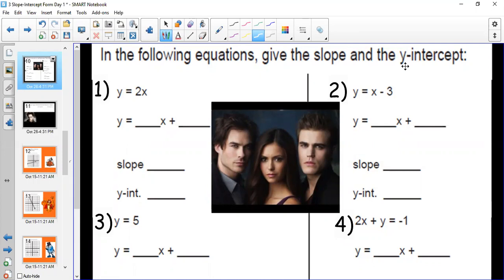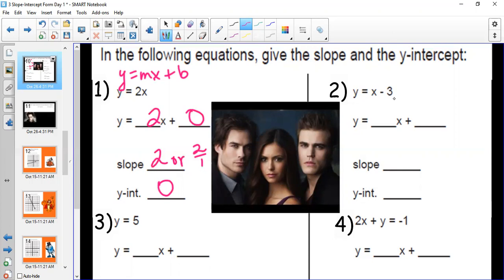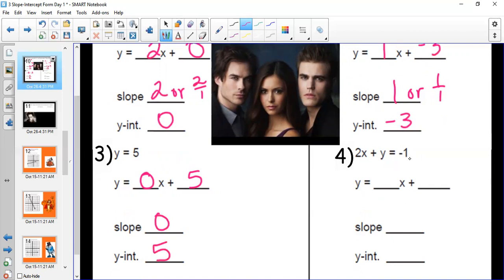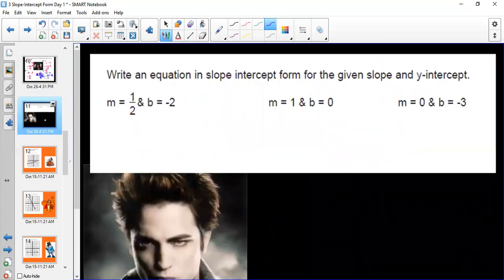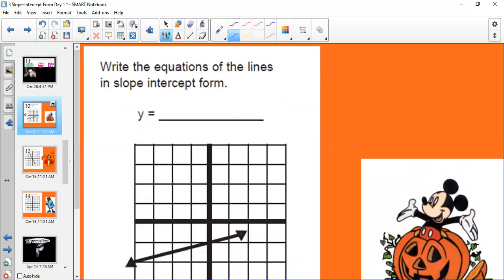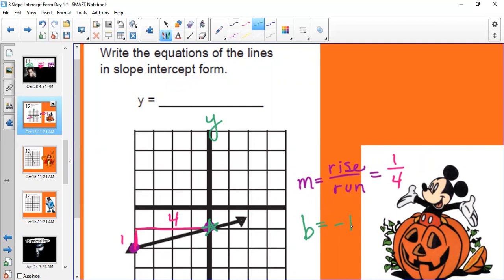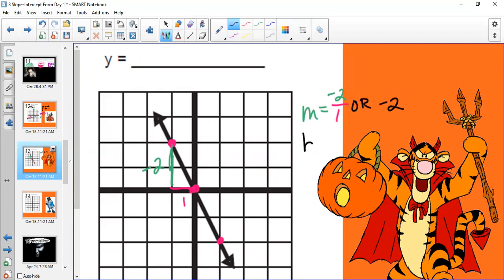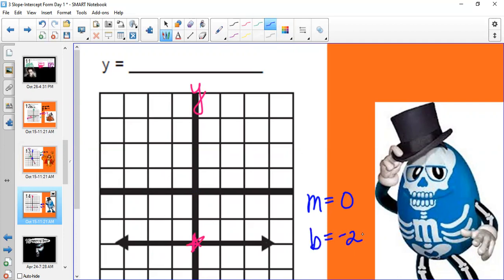Slope-Intercept Form Part 2